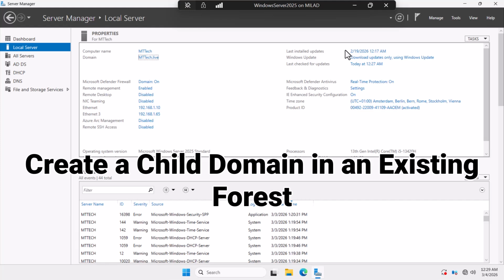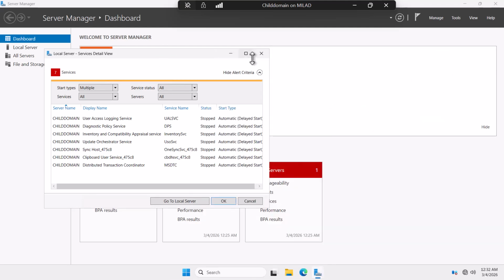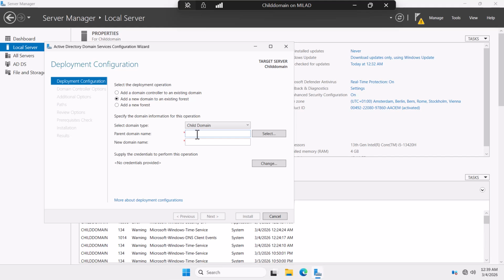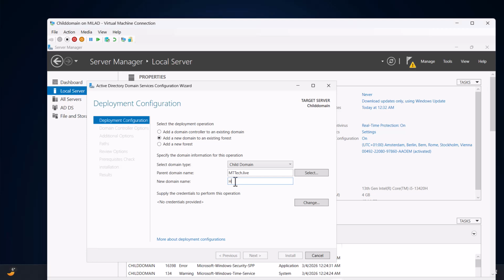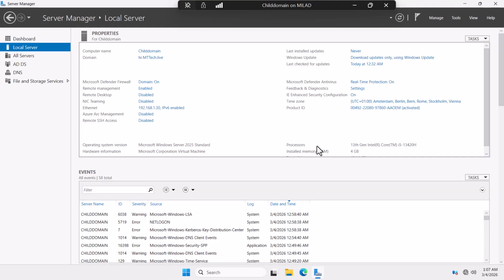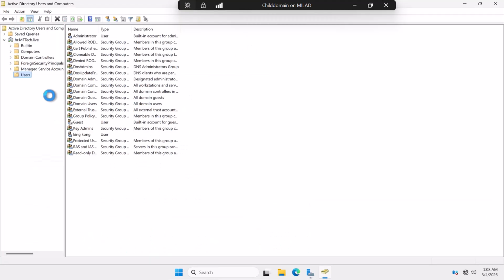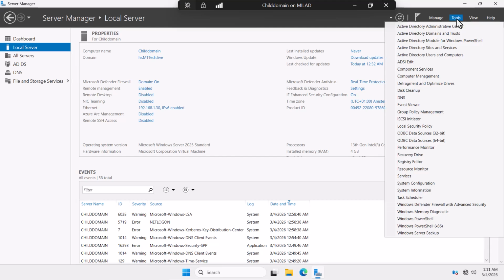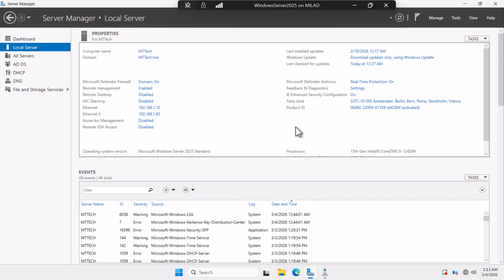Creating a Child Domain in Active Directory | hr.MITTech.live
In this video, I demonstrate how to create a Child Domain in an existing forest using Active Directory Domain Services (AD DS).

We will deploy a new child domain called:

hr.MITTech.live

under the parent domain:

MITTech.live

🔹 What You’ll Learn:

How to select the correct deployment operation

The difference between a new forest, new domain, and additional domain controller

How to configure a Child Domain in an existing forest

Proper naming conventions for child domains

Credential requirements for domain creation